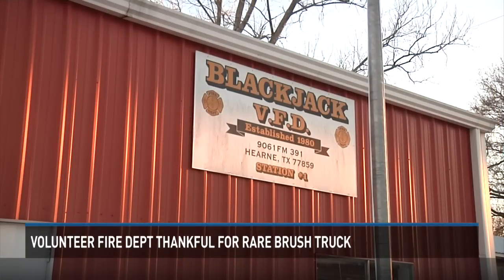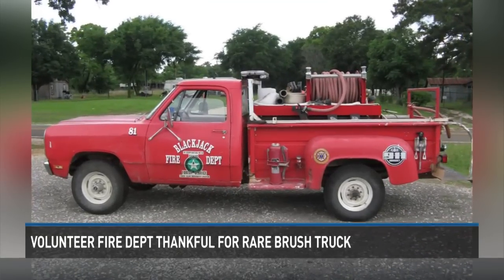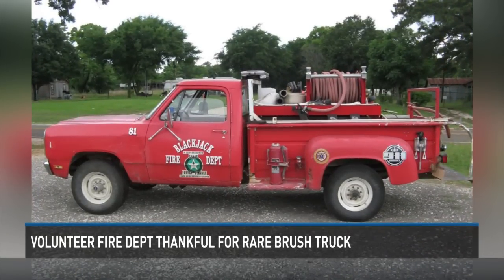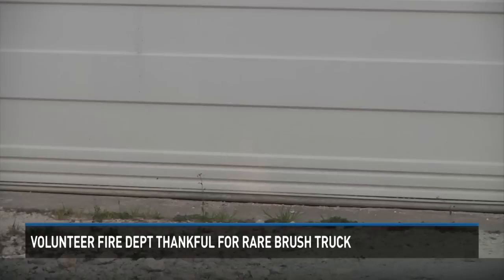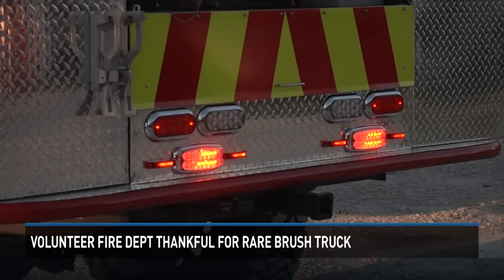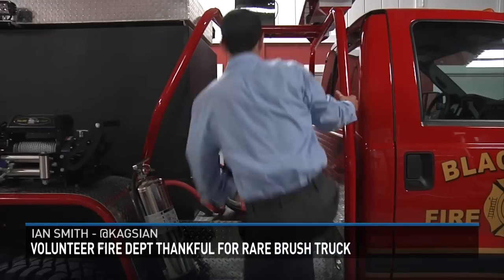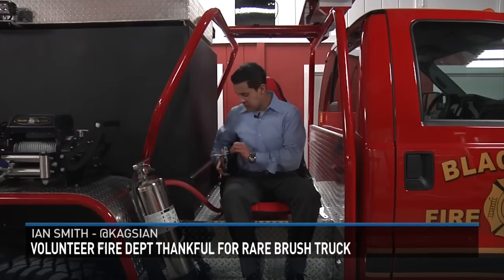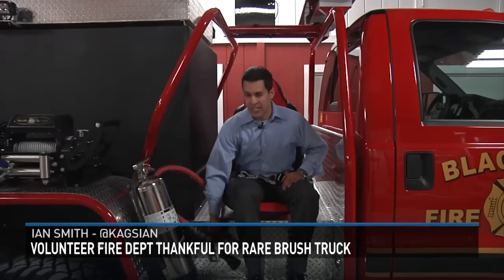Volunteer firefighters thankful for new brush truck